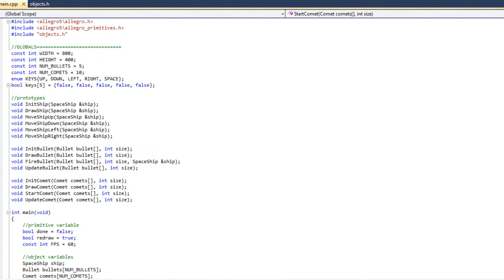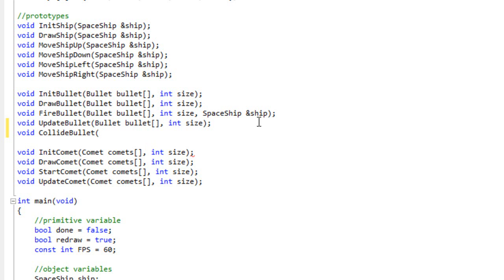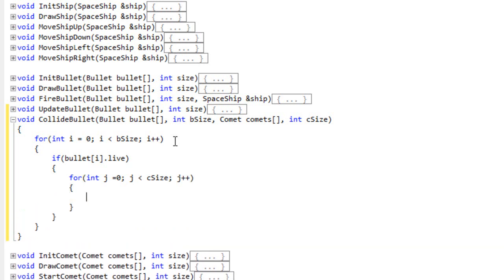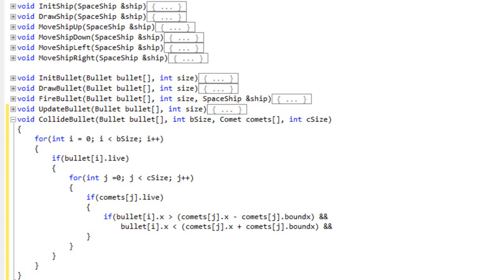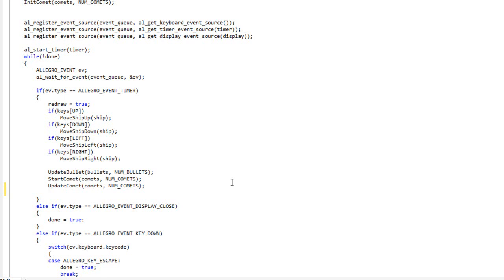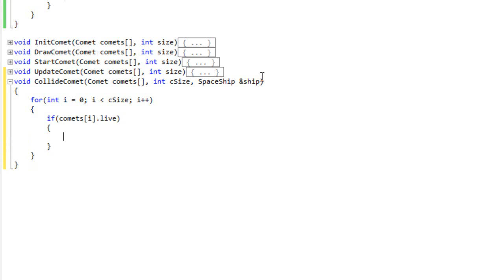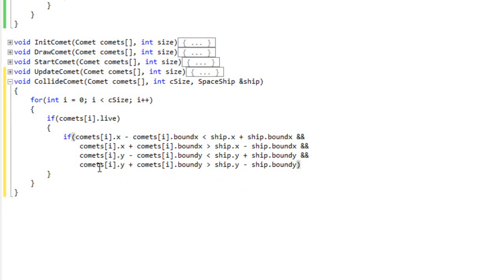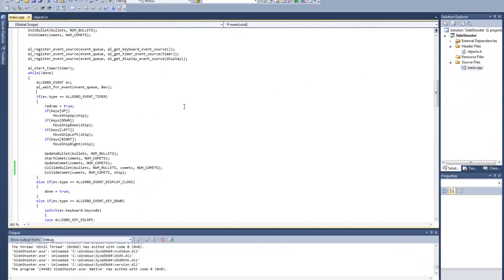5.5 - Allegro 5 Game: Collision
In this video, we look at making our game interactive by adding collision detection. We don't do anything too extreme though, just basic bounding box magic.